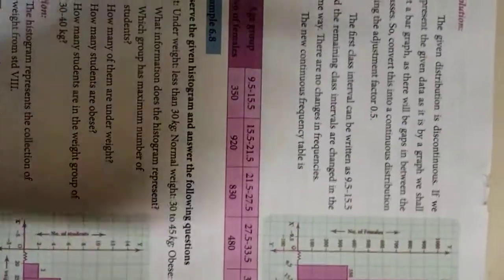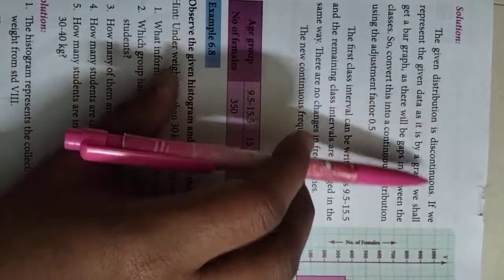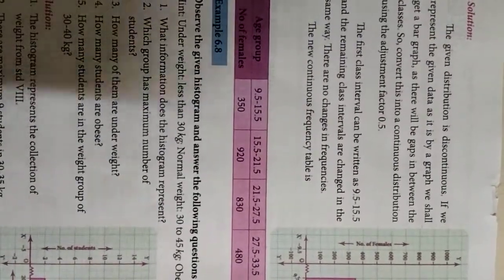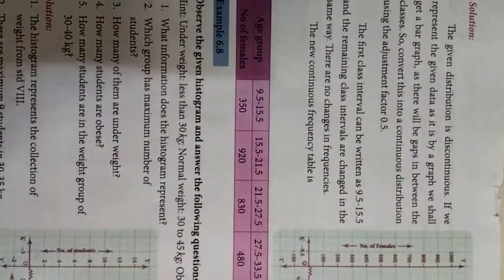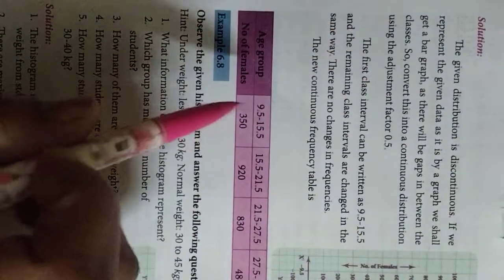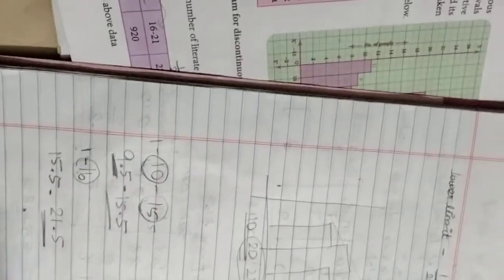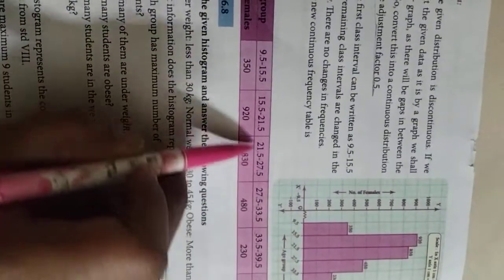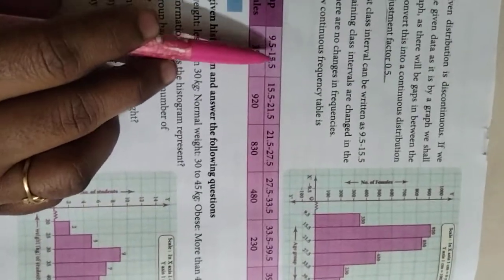STATISTICS EXAMPLE 6.7